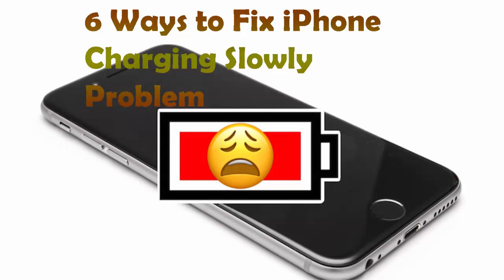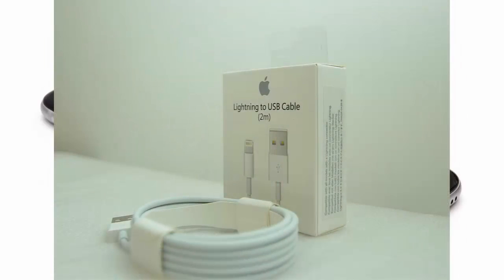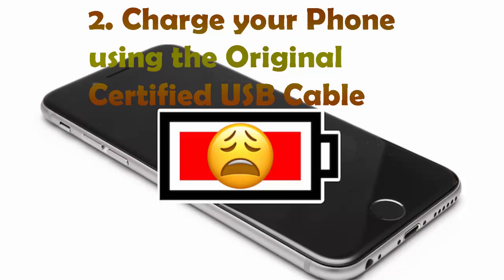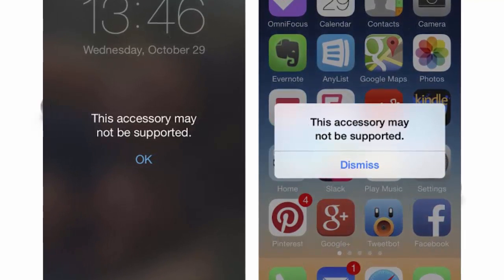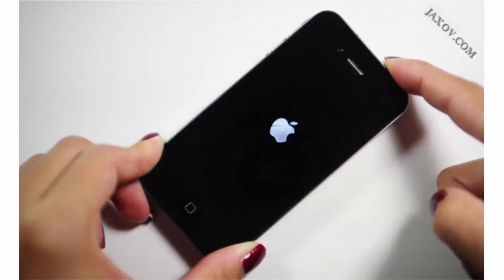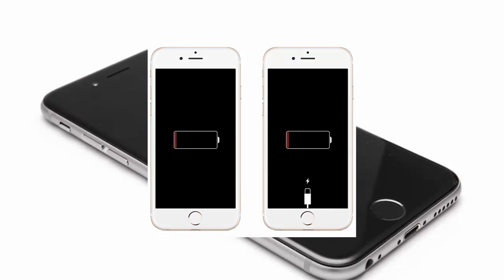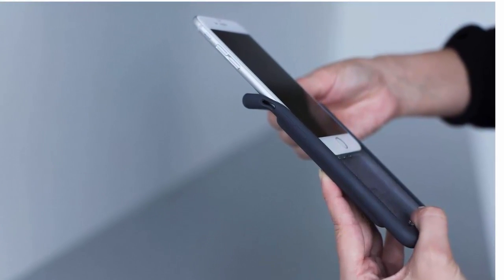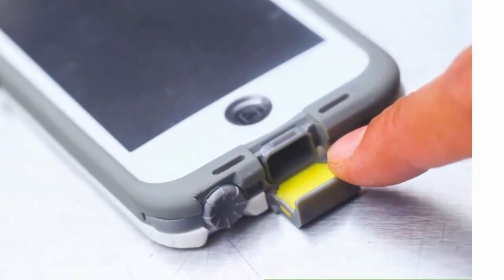How To Fix iPhone Slow Charging issue | 6 Ways To Fix iPhone Charging!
How To Fix iPhone Slow Charging issue | 6 Ways To Fix iPhone Charging! six Ways To Fix Slow Charging on iPhone

This Video Contents about ☟